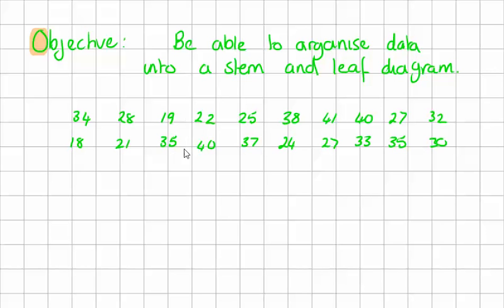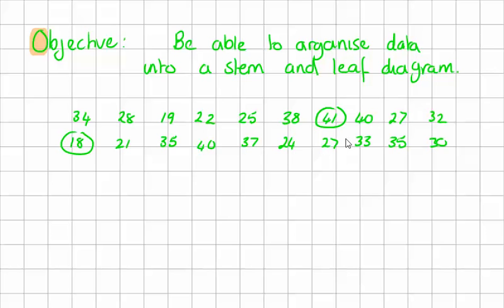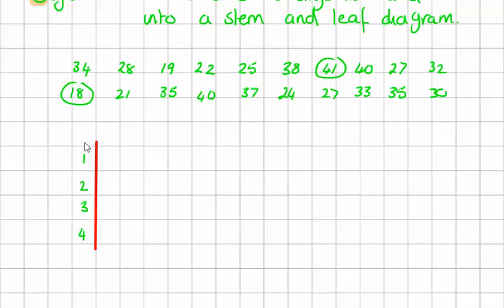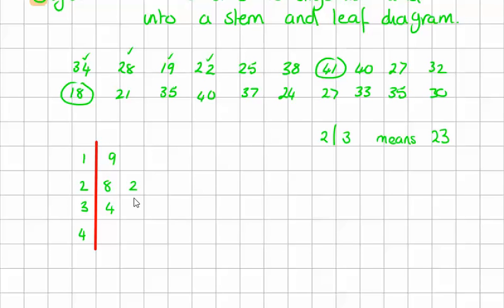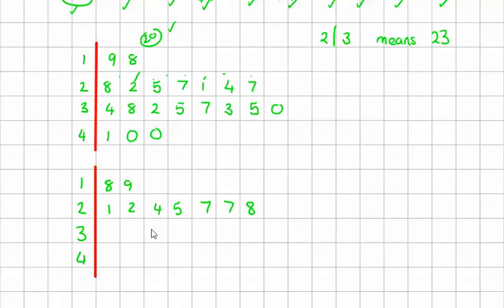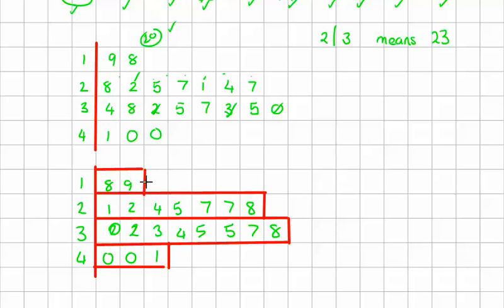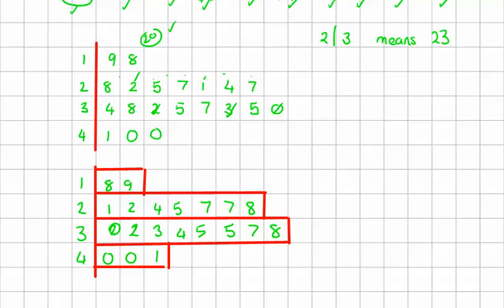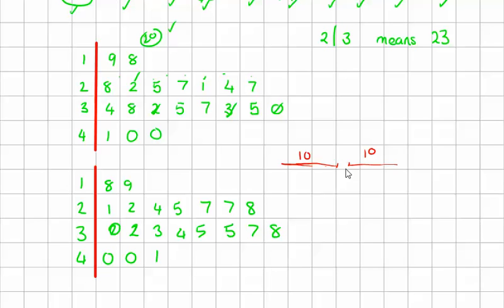Organising data into a stem and leaf diagram